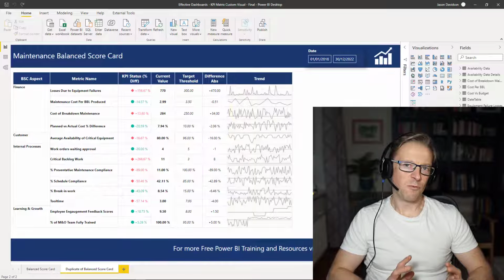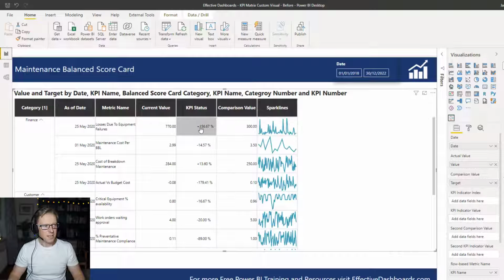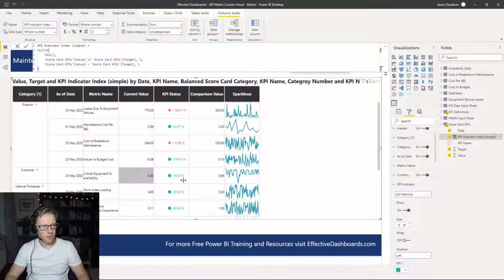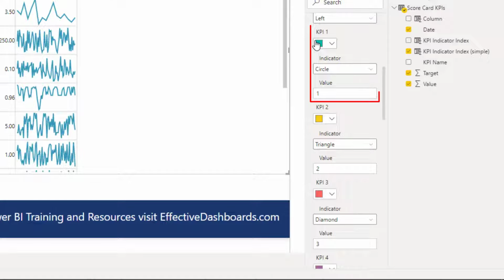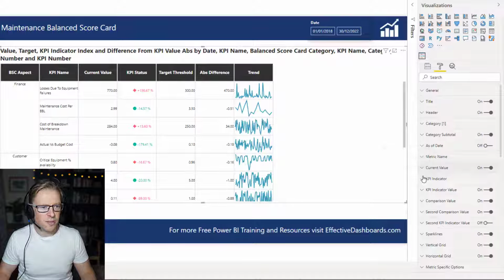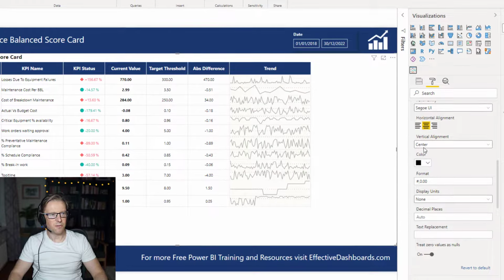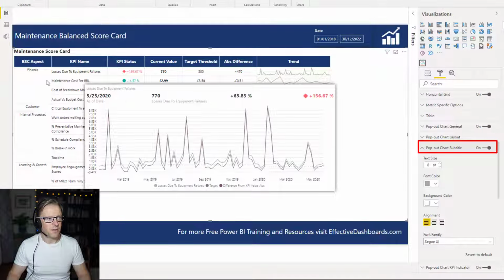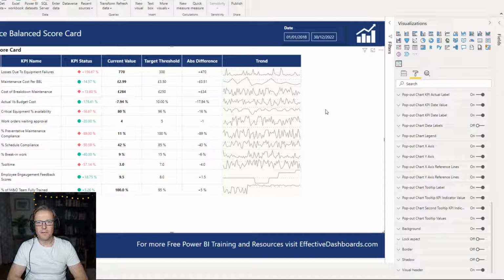Case Study Pt2 - Creating a Maintenance KPI Balanced Scorecard Using the Power BI Power KPI Matrix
In this video, I'll walk you step-by-step through how I set up and configure a maintenance KPI balanced scorecard (BSC) using the Power BI Power KPI Matrix visual. This video includes a section where I explain how to set up the KPI indicator value which is used to drive the conditional formatting within the Power KPI Matrix.

This video builds on part 1 of the case study where I explain what a Balanced Scorecard is and also walk through the steps I took to import and transform data from a number of different sources. See link below to Pt1.

It's a longer video but you can use the video chapter links below to navigate to a specific section or even try playing the video at a slightly faster speed.

Visit the YouTube video resources section of my website using the link below to download the data source files and completed PBIX file.

⏩ Video Navigation
Section 3 - Building the KPI Matrix
01:13 - Overview of completed Power KPI Matrix visual
01:53 - Creating the Power KPI Matrix visual
05:55 - Defining a sort order for KPIs
06:55 - The Power KPI Matrix KPI Indicator explained
11:06 - Configuring the KPI Indicator - simple version
16:42 - Configuring the KPI Indicator - dynamic version
24:30 - Configuring the Secondary KPI Indicator value
27:19 - Configuring the layout of the KPI Power Matrix
32:25 - Configuring the sparkline
35:24 - Configure the number formats for each KPI value
41:05 - Configure the pop-up chart
49:03 - Summary of Balanced Scorecard Power KPI Matrix